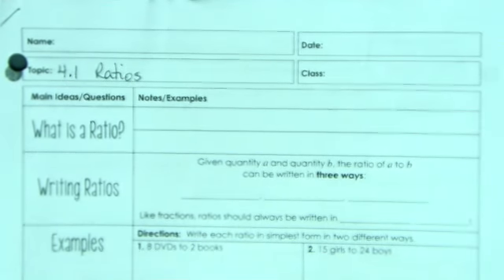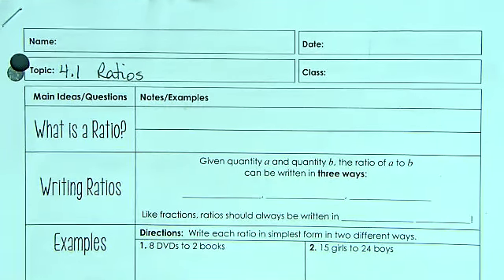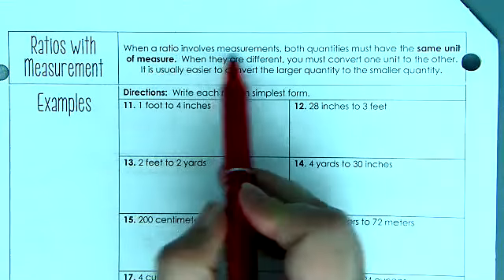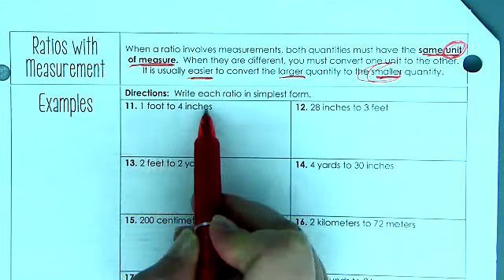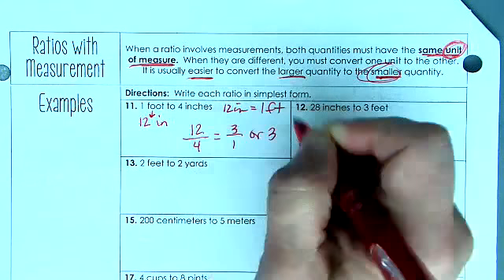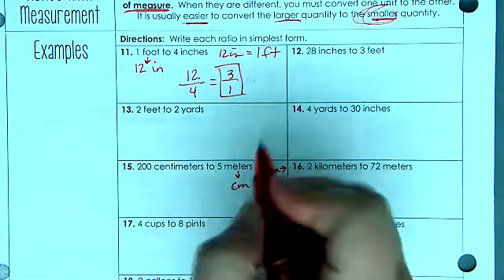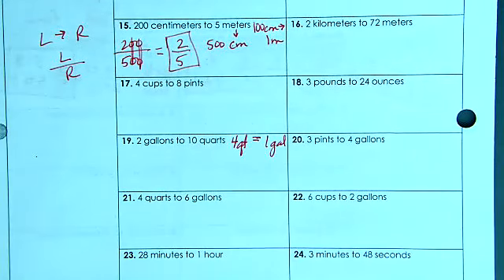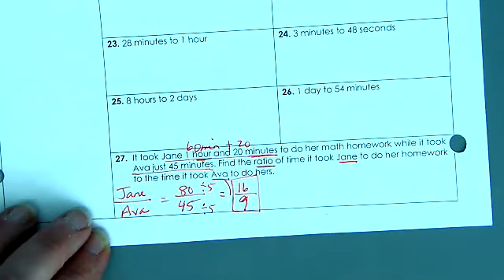PA 4.1 Lesson Video: Ratios